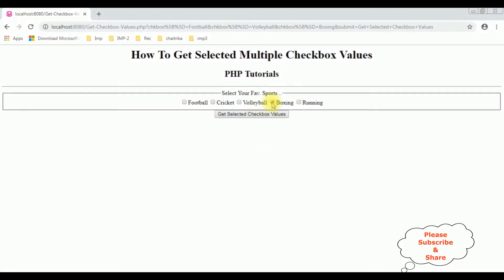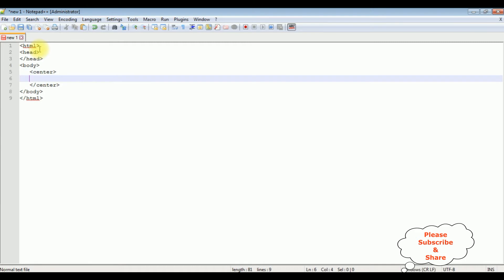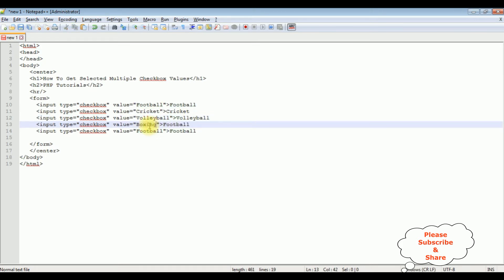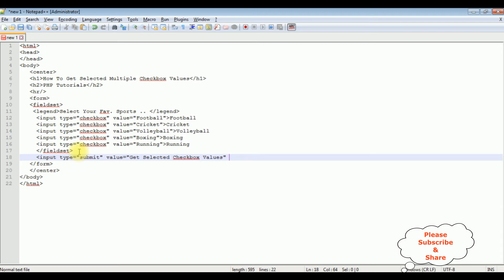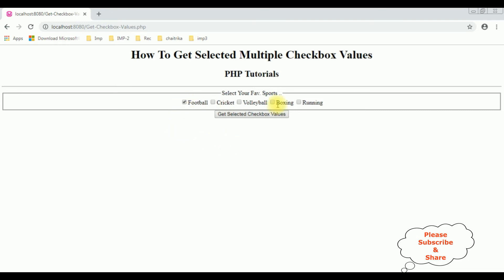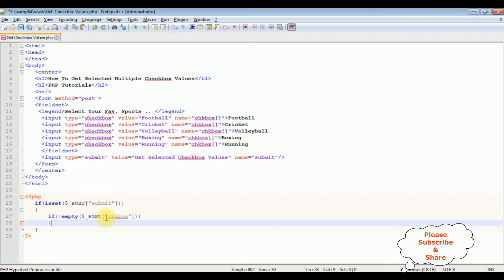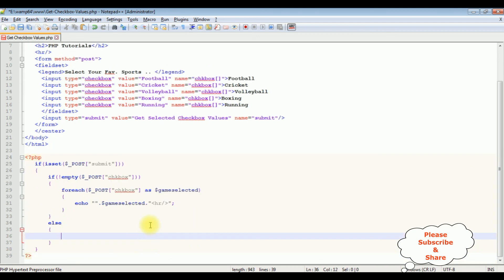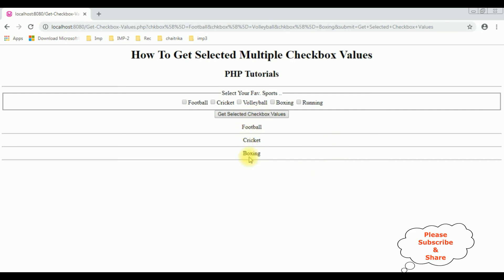How to get multiple selected checkboxes values php Ver 5.6.35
php tutorial get display selected multiple checkboxes values